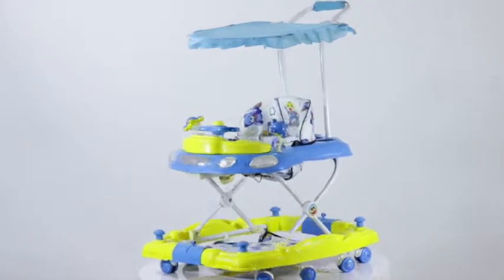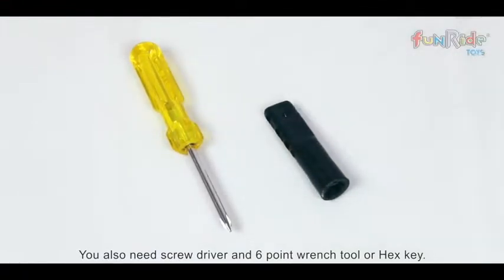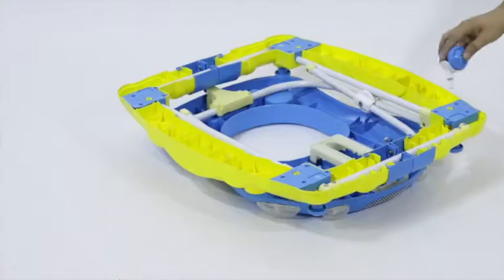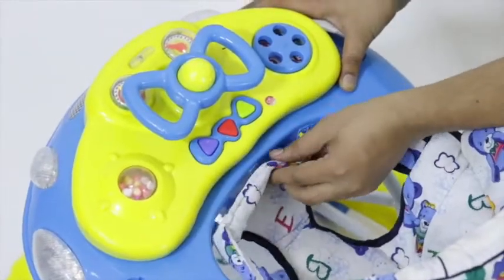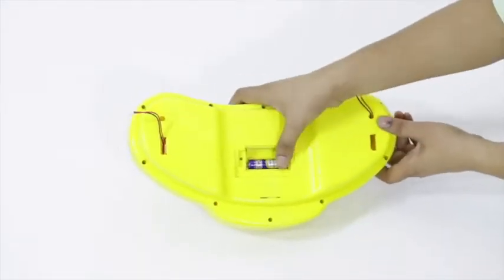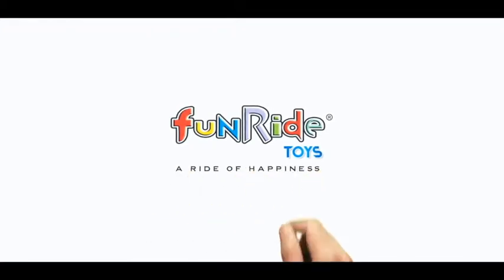Funride Snoopy walker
The walker from Funride has 7 in 1 quality and is best for little ones first walk practice. You can assemble it very easily with the help of this video.